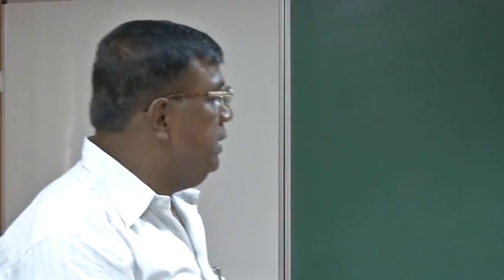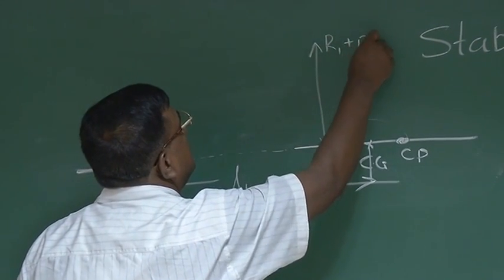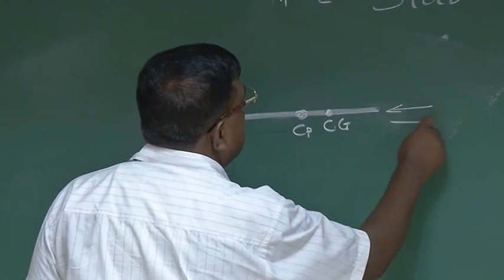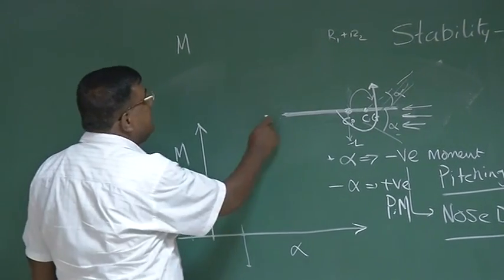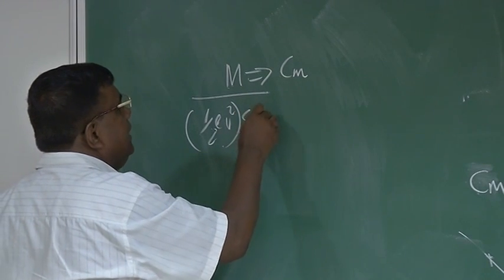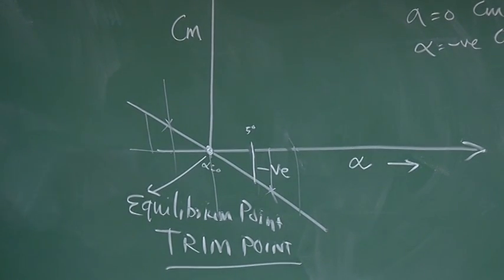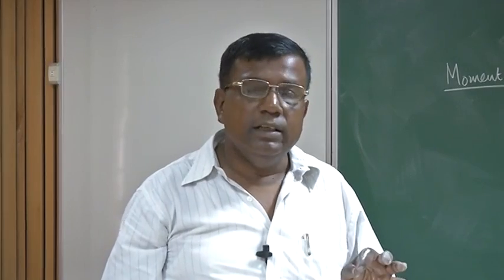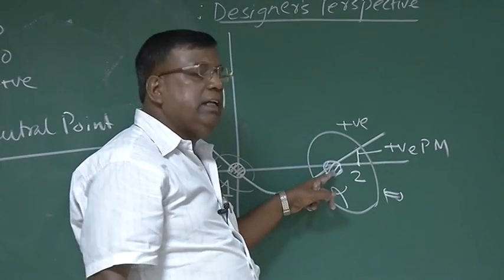Stability and Control: Designers Perspective